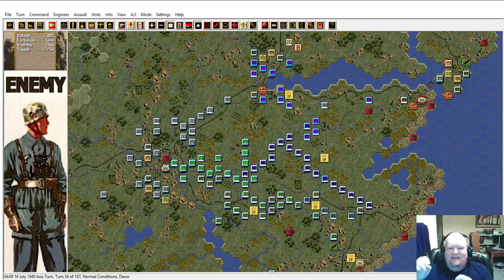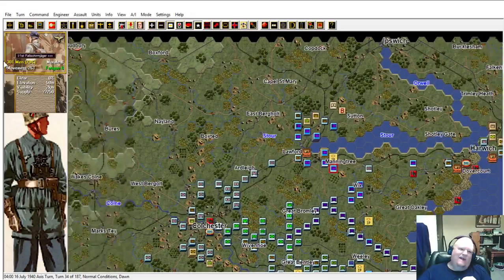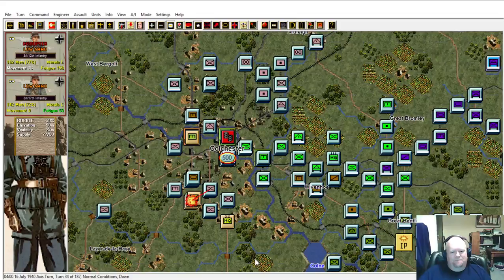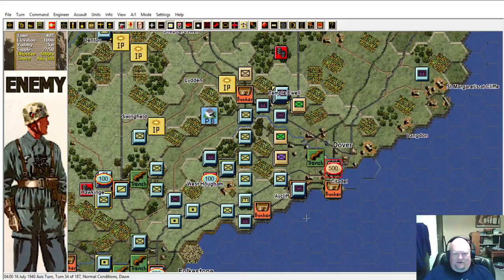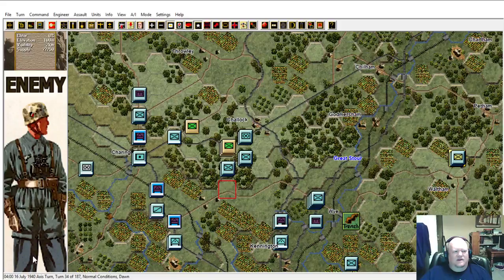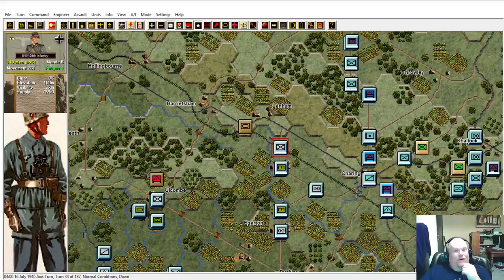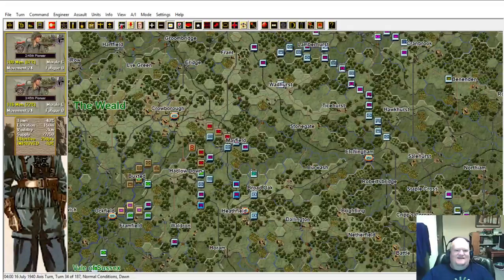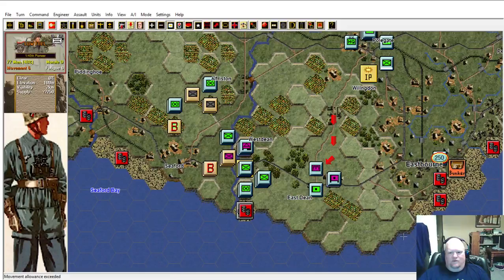Sealion '40 Turn 34 John Tiller Software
Starting off a new play series of streaming, jumping into a game in progress of 'Sealion '40' from John Tiller Software. I am doing the hypothetical invasion of Britan by the Germans in 1940 with the July Invasion plan. Just a few short weeks after the debacle at Dunkurque. The full 187 turn Campaign. We pick up the game at the start of turn 34.